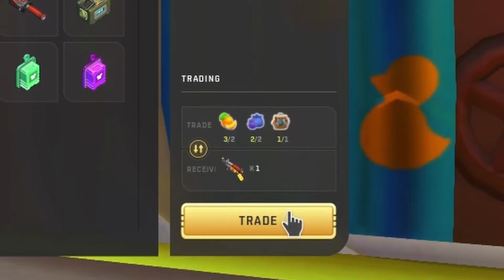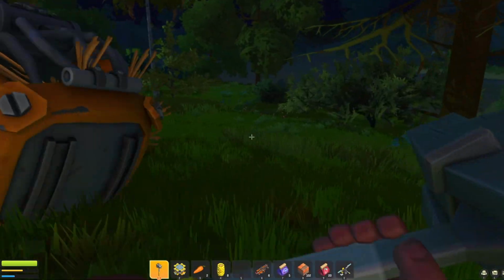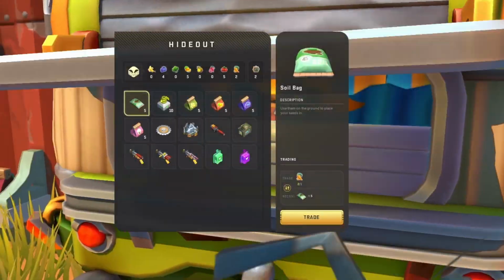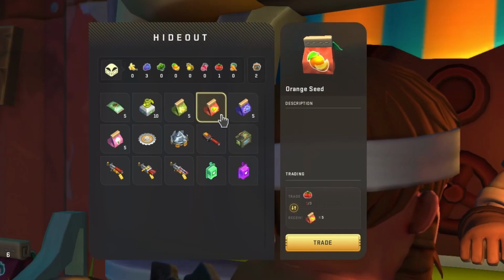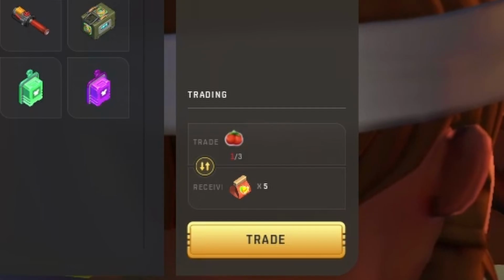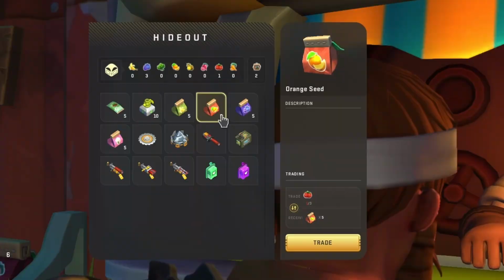How We Got Spud Guns and YOU can too!! | Scrap Mechanic Survival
In this video I explain the process of obtaining the spud gun in Scrap Mechanic survival and how to do it quickly and efficiently!

I hope this video helps you in your Scrap Mechanic Survival journey!

Time Stamps:
00:00 - Intro
00:43 - The Basics
02:14 - Our Experience
03:21- Tips for the Grind